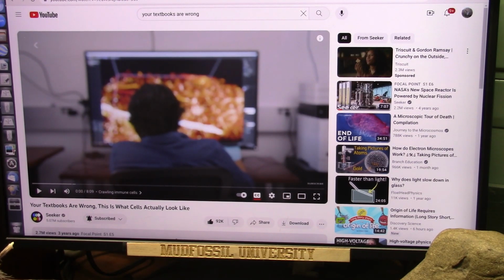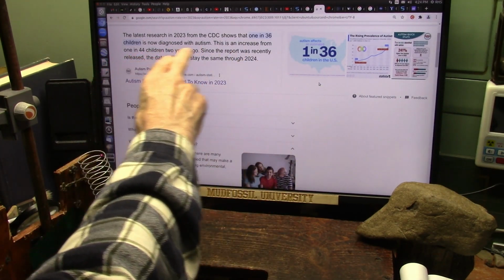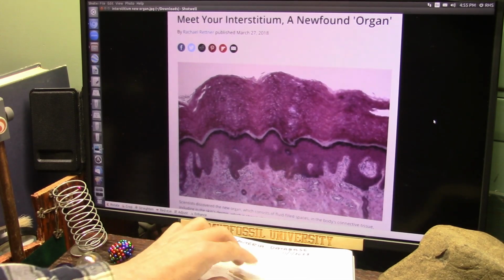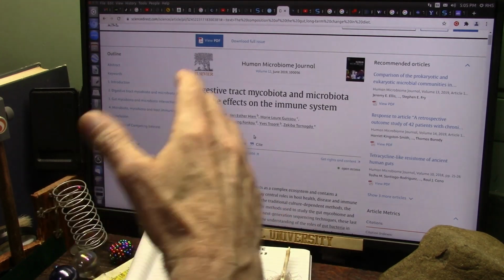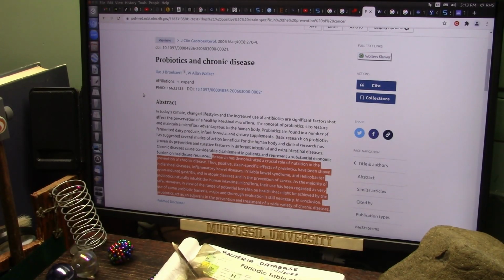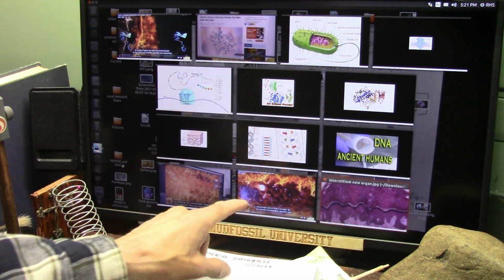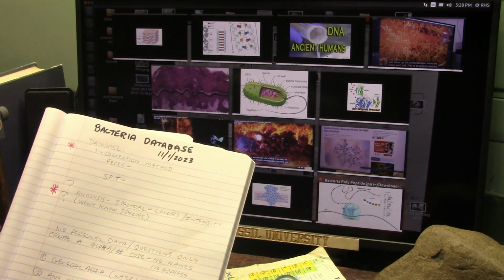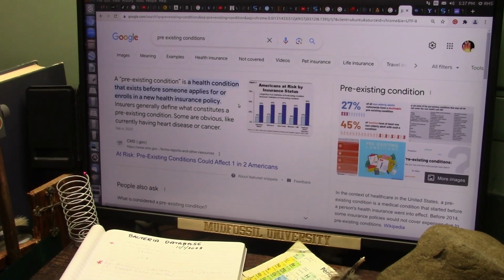Research on BioChemistry of Autism and all Chronic Disease requires a Simple Database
This is strictly research about a previously unknown region in the membrane areas of human tissue discovered in 2018 and now it is called the "fluid filled highway" in the interstitium.
My research indicates most if not all invasive chronic diseases are related to a protective layer called fascia and the membranes where bacteria and enzymes are housed.